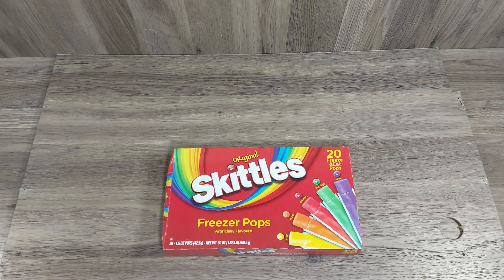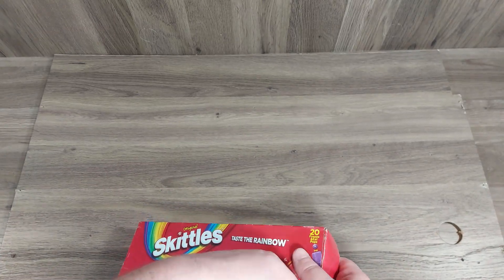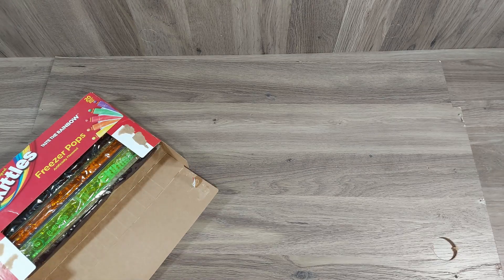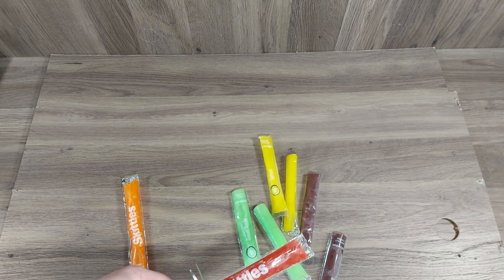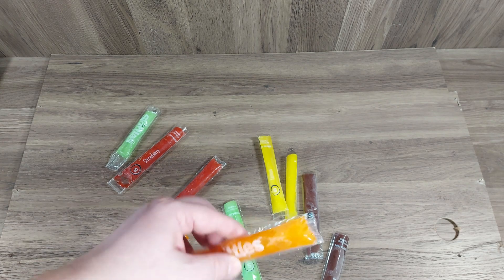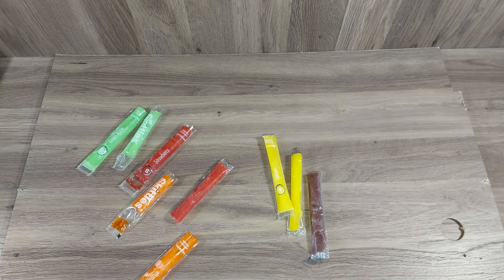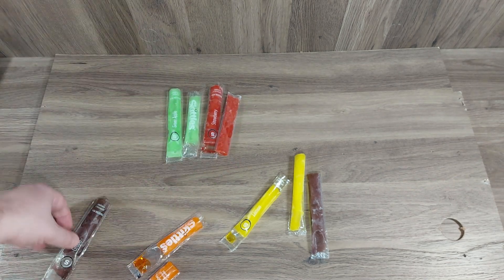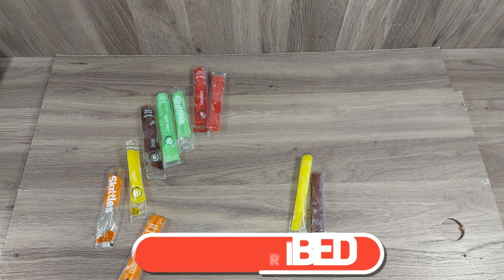Skittles Freezer Pops Taste Test Review 2023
This is a taste test review of some Skittles Freezer Pops